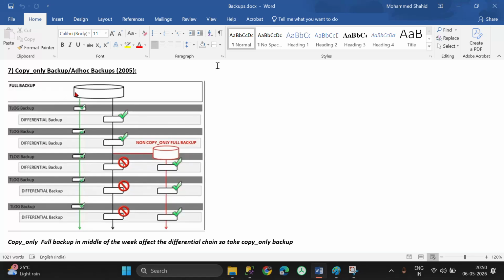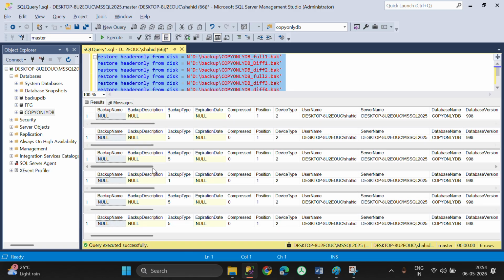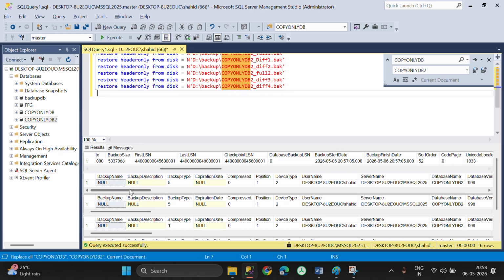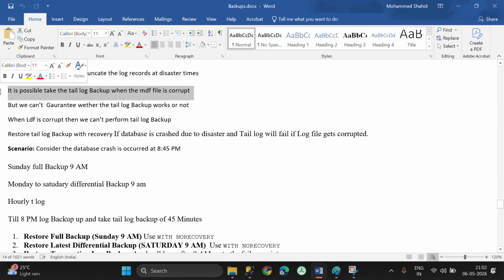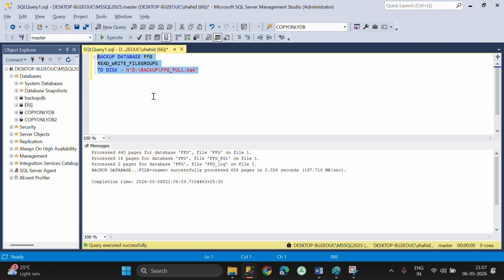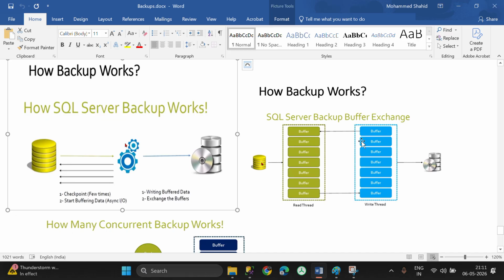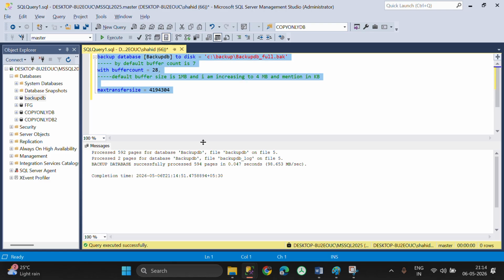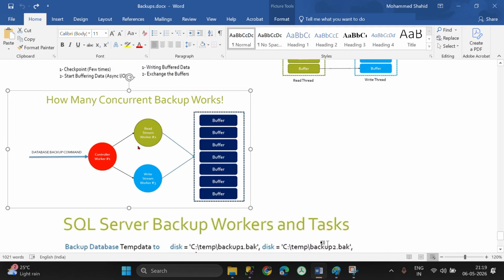SQLSession48 | SQL Backup | Copy-Only, Tail Log, Partial Backups & Performance Tuning Explained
In this video, we explore advanced SQL Server Backup concepts with practical demos and real-time scenarios. This session is perfect for DBAs and learners who want to understand backup strategies beyond basics.

🔹 Topics Covered:

Copy-Only Backup with full and differential demo
Understanding LSN (CheckpointLSN vs DatabaseBackupLSN)
How Differential Backups depend on Full Backup
Tail Log Backup (Disaster Recovery scenario)
Step-by-step Restore Strategy (Full → Diff → Log → Tail Log)
Data loss calculation and recovery point
Partial Backup (Read/Write Filegroups only)
Partial Differential Backup
Backup Performance Tuning
Buffer Count
Max Transfer Size
Default vs Optimized Settings

🔹 Key Concepts Explained:

Why Copy-Only backups do NOT affect differential chain
When Tail Log Backup works (and when it fails)
Real-world crash recovery example (8:45 PM failure scenario)
Importance of transaction log backups in minimizing data loss
How SQL Server uses buffers internally during backup

💡 Bonus:
We also discuss how multiple backup workers (Read/Write streams) and buffers improve backup performance.

📌 Commands Included:

BACKUP DATABASE (Full, Differential, Copy-Only)
RESTORE HEADERONLY
BACKUP LOG (Tail Log with NO_TRUNCATE)
Partial Backup syntax
Performance tuning options

👍 If you're preparing for SQL Server DBA interviews or working in production environments, this video is a must-watch.